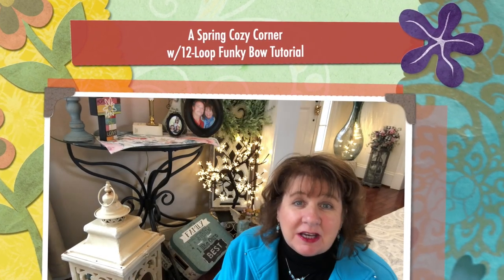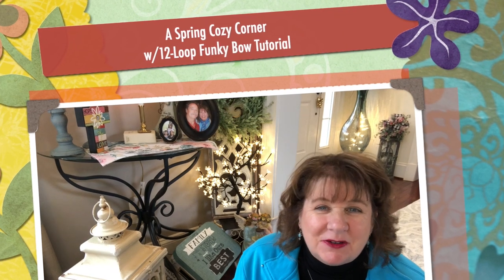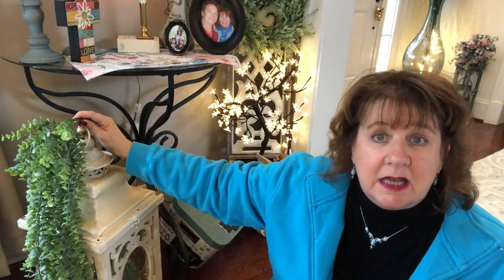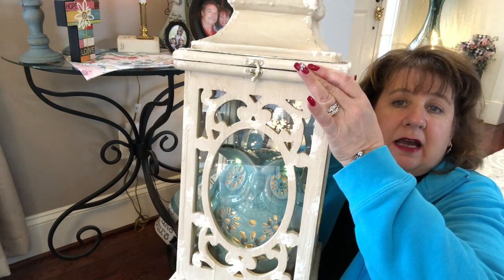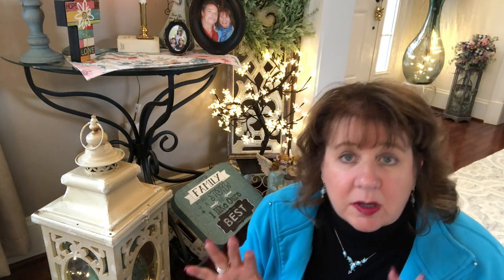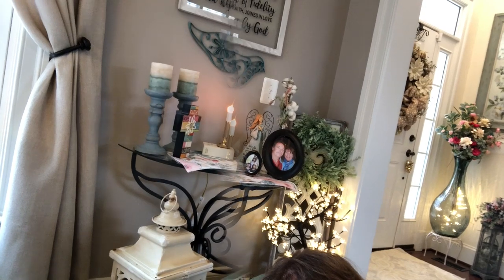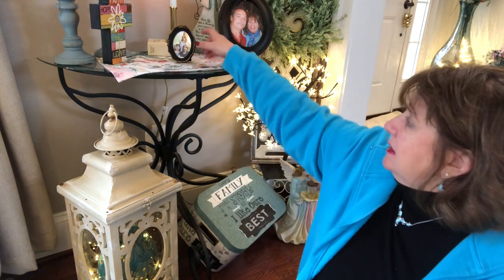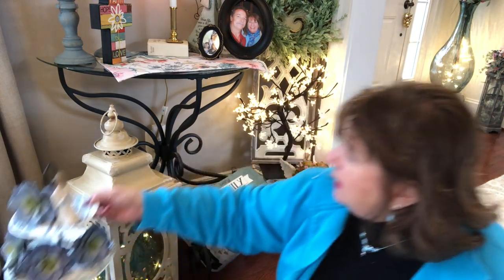A SPRING COZY CORNER